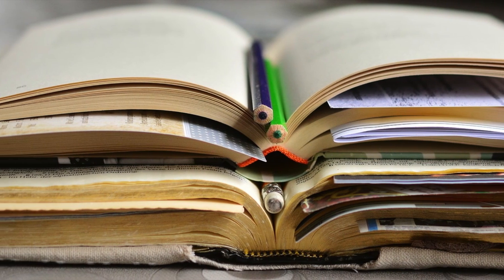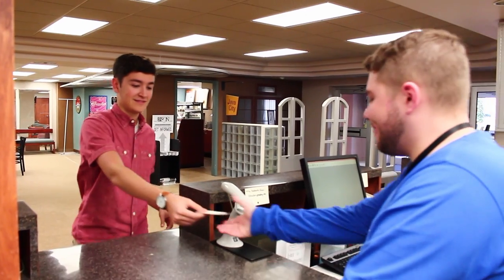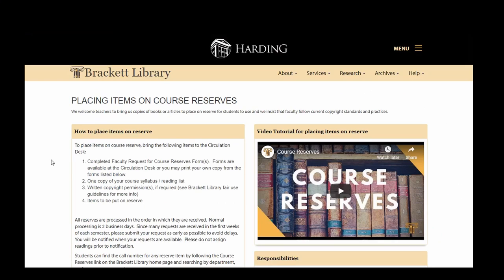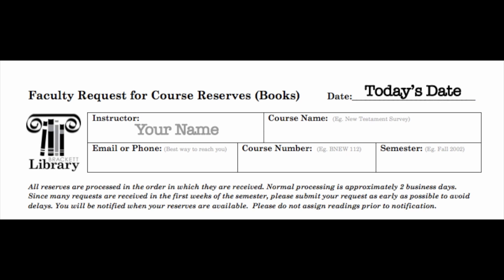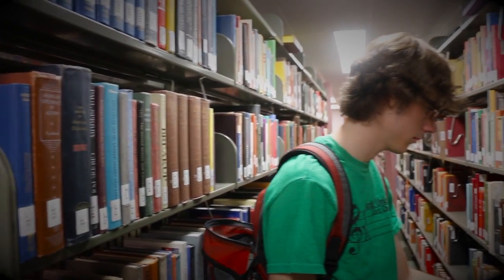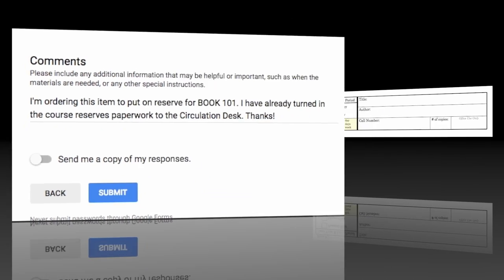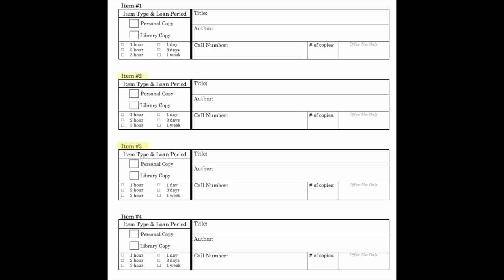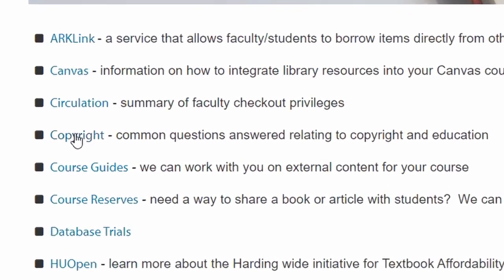Course Reserves (2019)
How to put items on Course Reserve.